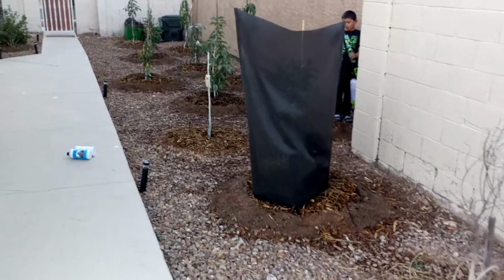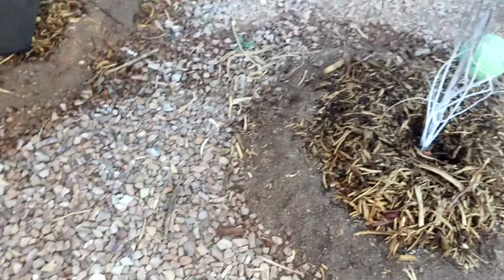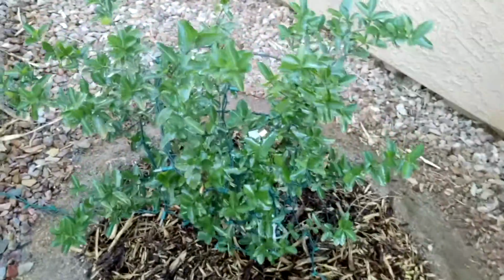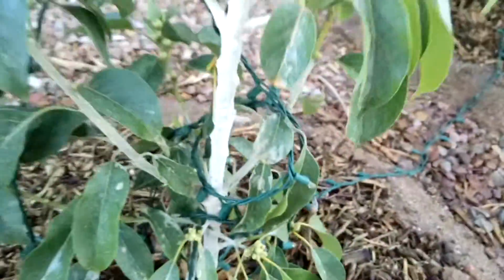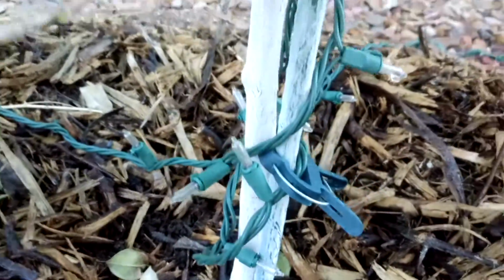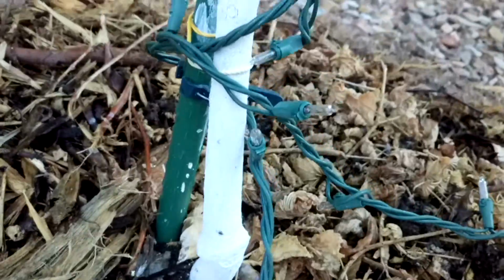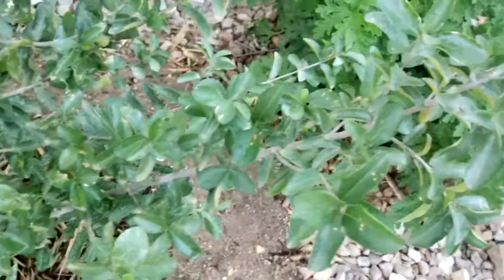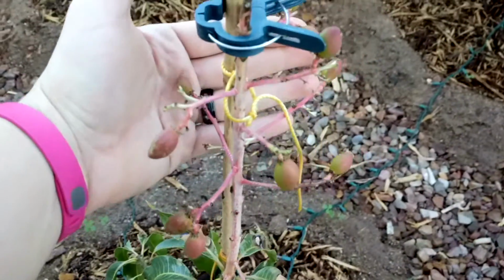4 month update with Iv Organic White Wash application in Phoenix, Arizona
4 months in using Iv Organic White Wash on my garden. These were all new plants that have had Iv Organic White Wash applied to them at the time of transplanting and foliar spray application also. I've been having great success using Iv Organic in my garden and you can also. and your products today to also have great success helping protect your trees so they can grow for you.